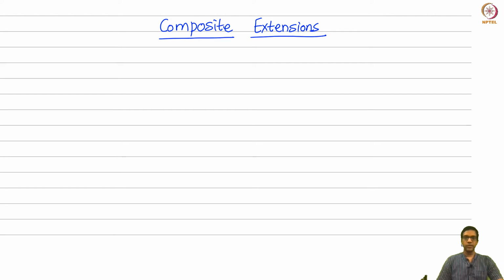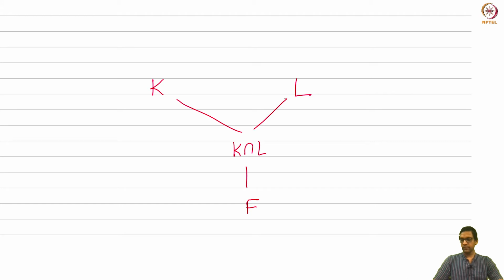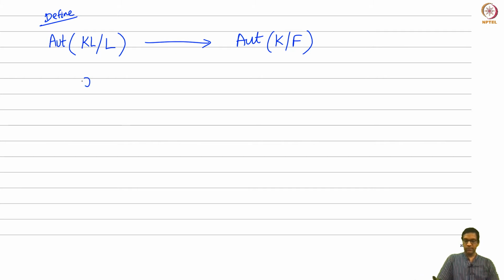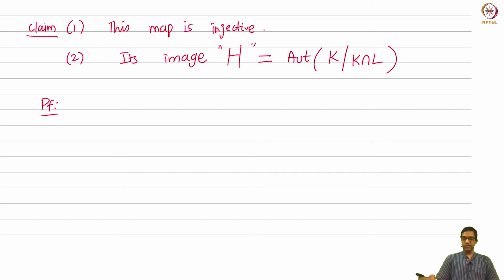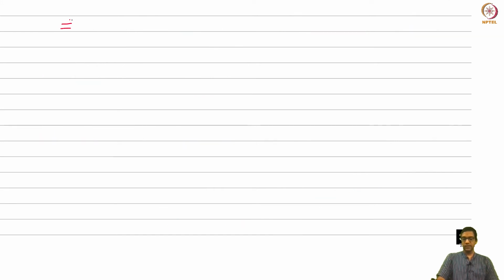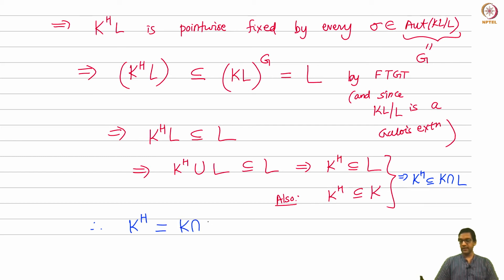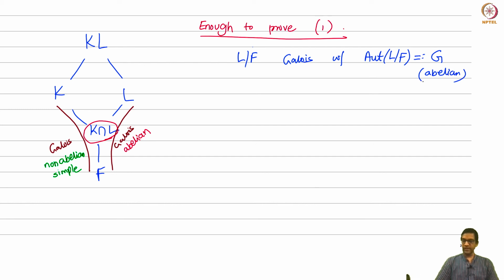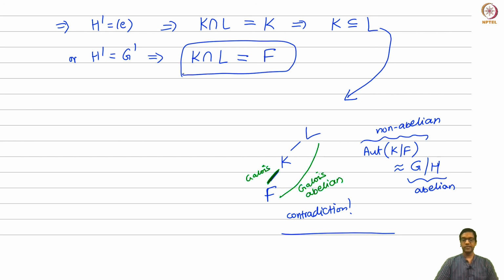Insolvability of the general quintic – part 2